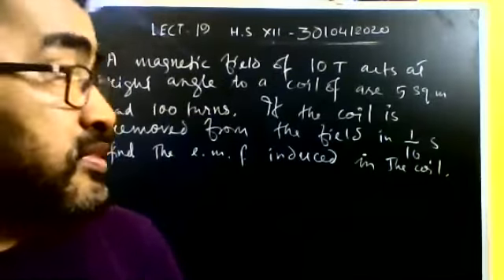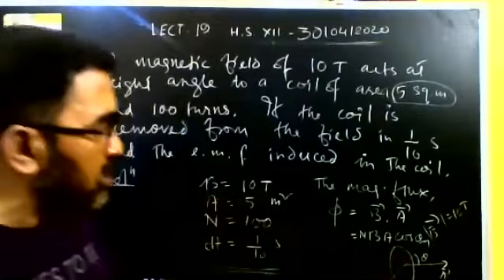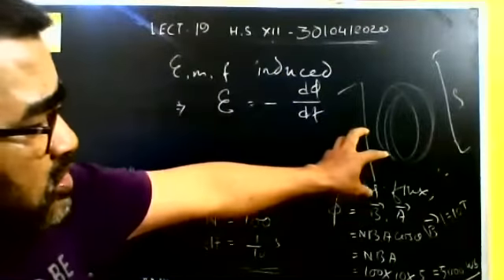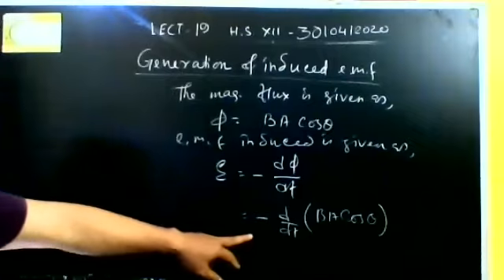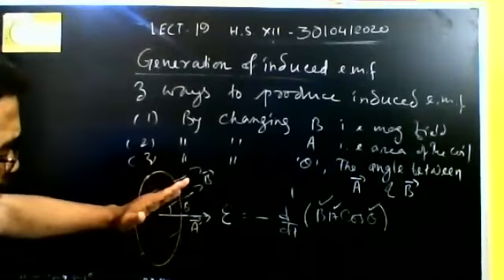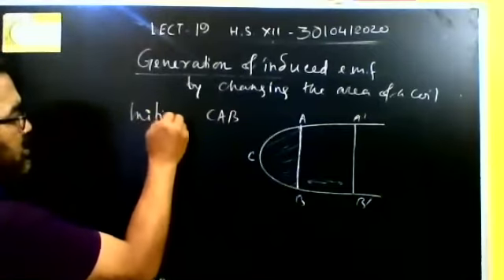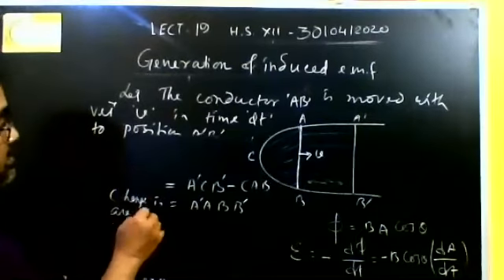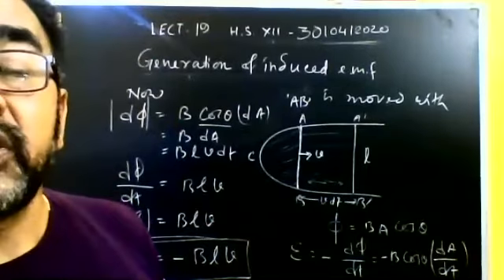Faraday's law-- Generation of induced e.m.f.- Part I- HS XII- Lect 20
This video explains how to generate induce e.m.f. by changing the area of a coil placed in a magnetic field.